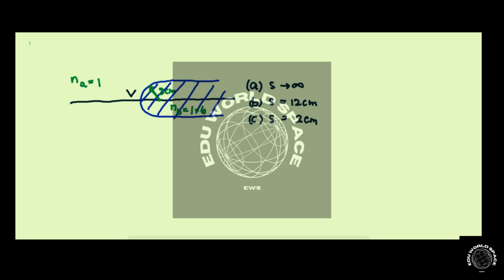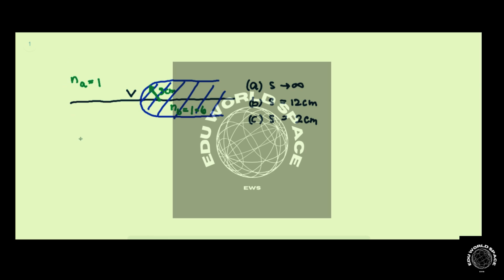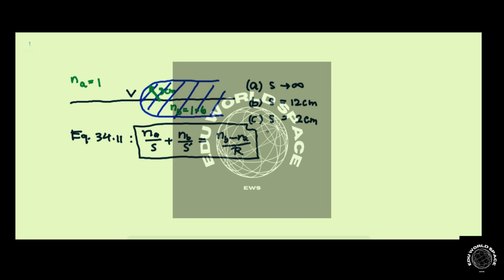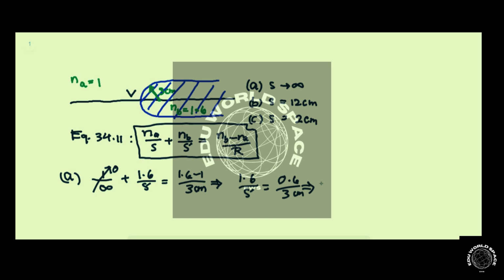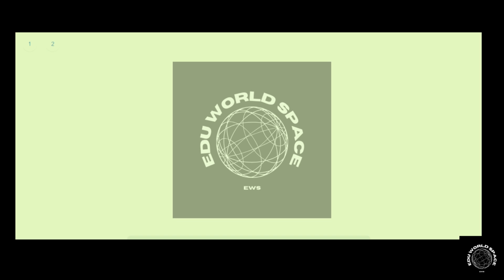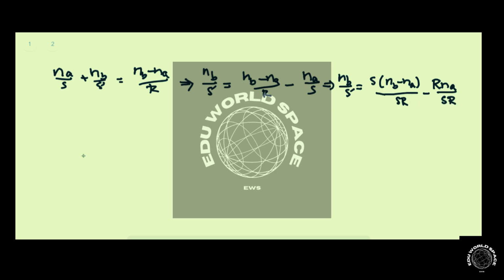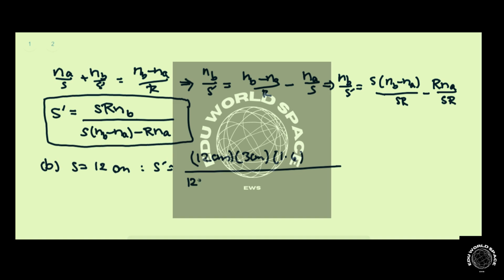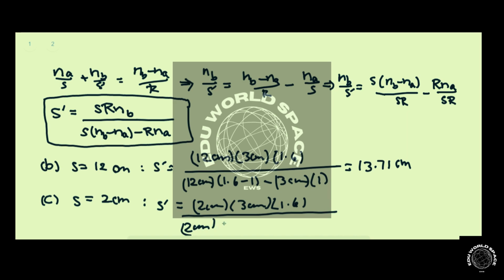[Physics] The left end of a long glass rod 6.00 cm in diameter has a convex hemispherical surface 3.